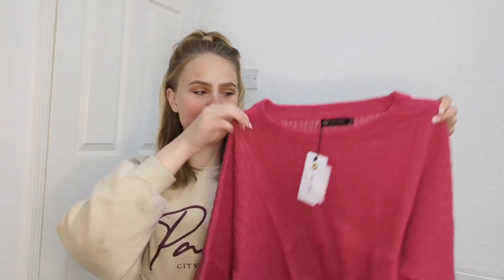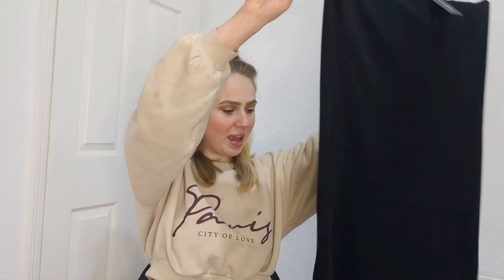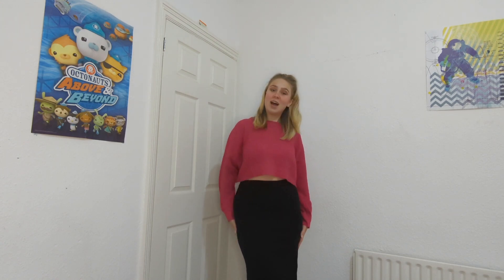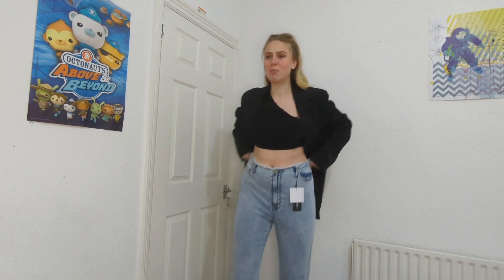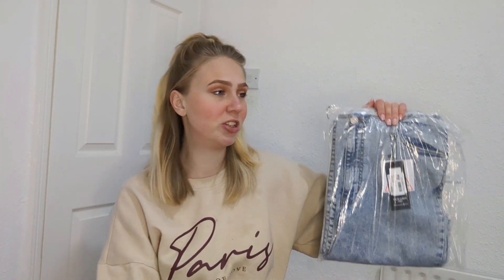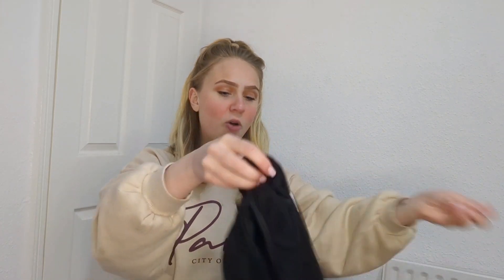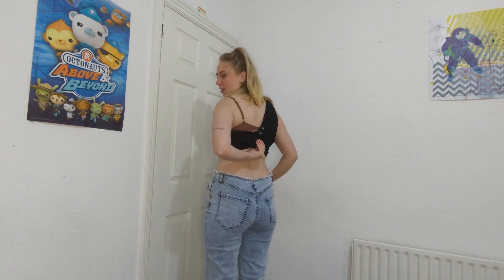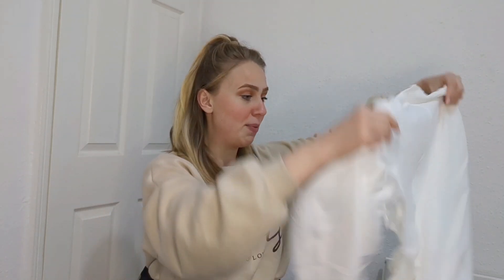ISAWITFIRST, Try On Haul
Check out my Instagram for daily mum, beauty & body positivity content!
All socials @elswithselflove